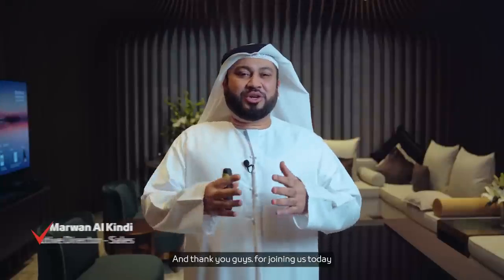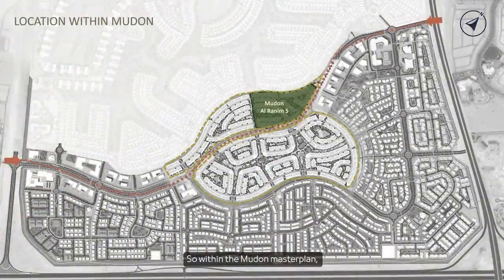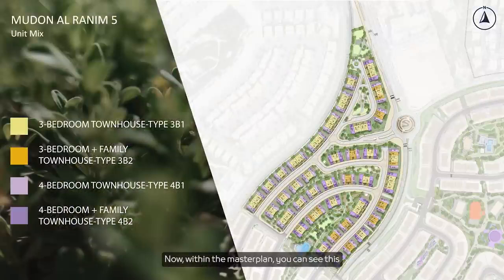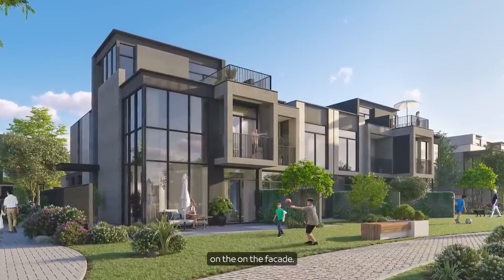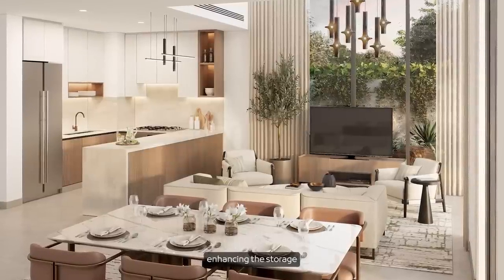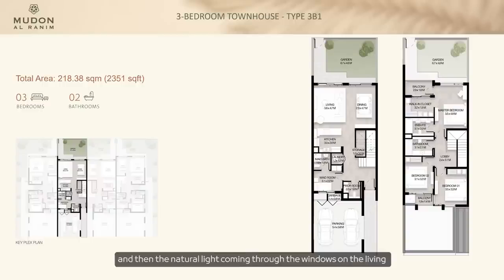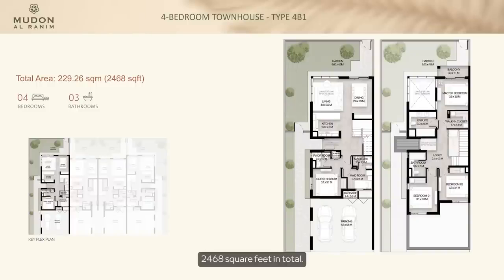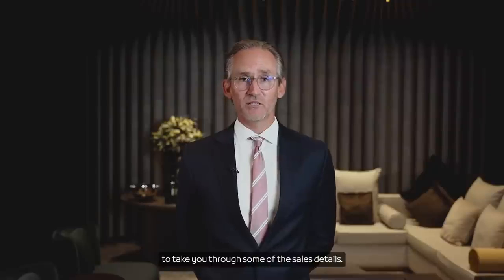MUDON AL RANIM PHASE 5 THE LAST RELEASE BY DUBAI PROPERTIES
LAST CHANCE TO EQUAIRE YOUR HOM AT MUDON AL RANIM, PHASE 5 RELEASING SOON;
MORE DETAILS VIA :